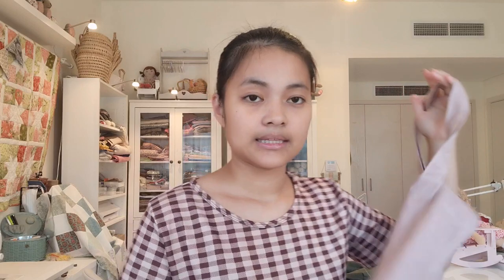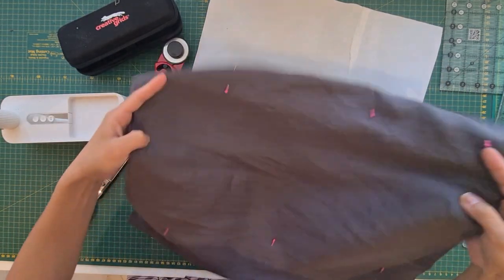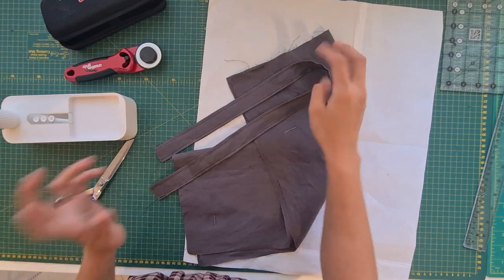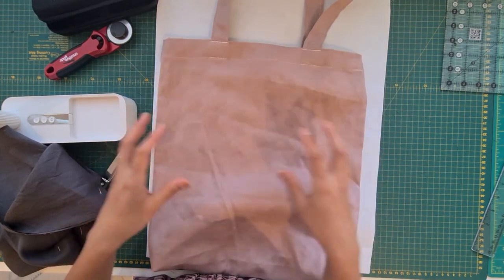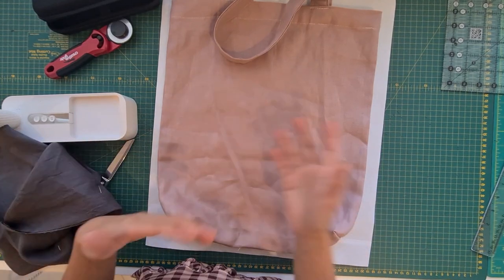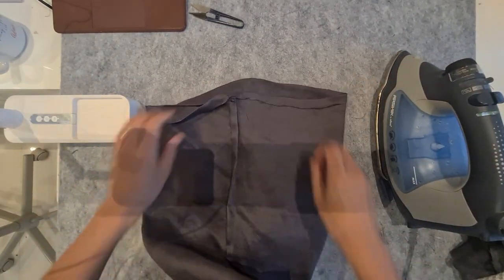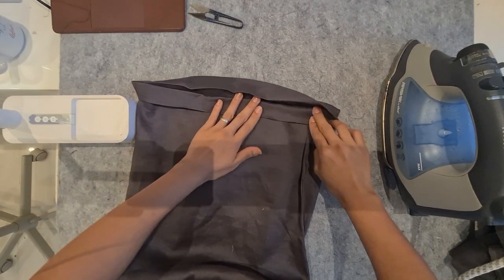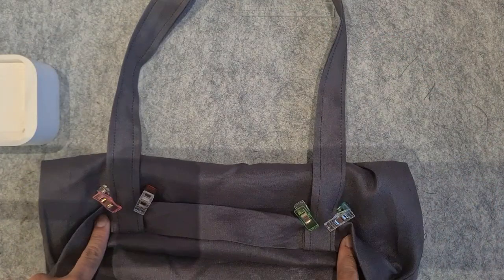QUICK & EASY TOTE BAG | DIY | BEGINNER TUTORIAL | LINEN TOTE BAG | SEW TO SELL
Here is a tutorial on how to make a tote bag without lining.

Fabric Suggestions:
Cotton (quilt, poplin, canvas)
Linen

Dimensions:
Cut Fabric
Handle: 29 inches
Main: 16W X 19.5W inches